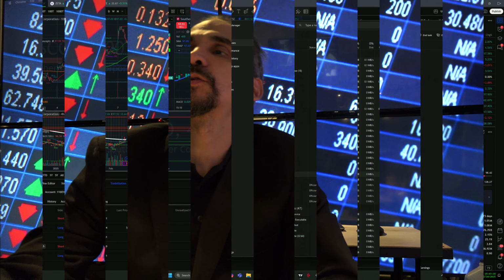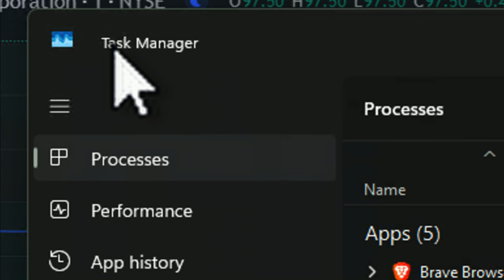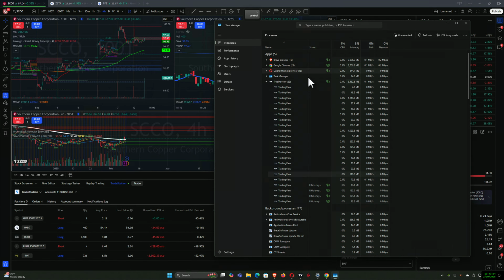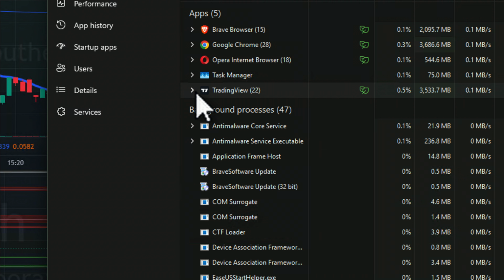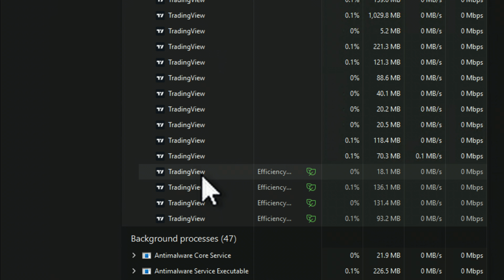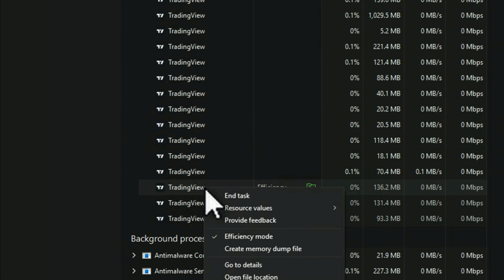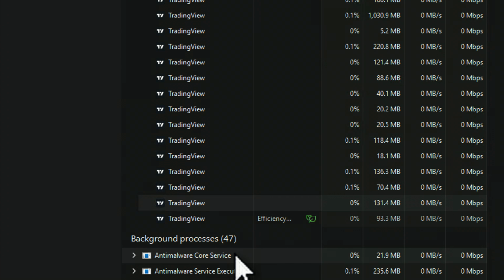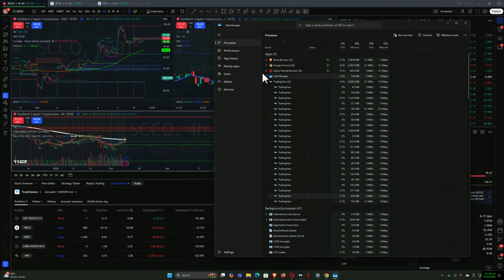how to fix slowness - speed up tradingview fix - Gabak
If TradingView feels slow, laggy or freezes when you switch charts, this video shows you the settings and habits that actually fix it. I go step by step through what makes the platform heavy: too many indicators on a single chart, multiple layouts and tabs open at once, long histories loaded on low timeframes, and browser extensions or cached data quietly eating your memory.

You will see how I clean up my charts, adjust the settings that matter, and decide between using the browser version or the desktop app for better performance. By the end you should have a TradingView setup that loads faster and responds instantly, so you can focus on trading instead of waiting for candles to draw.

is Tradingview running slow? here i will show you how to fix it

Robin Hood to invest stocks or BTC or any crypto commission-free

GABAK BUSINESS (TELEGRAM)